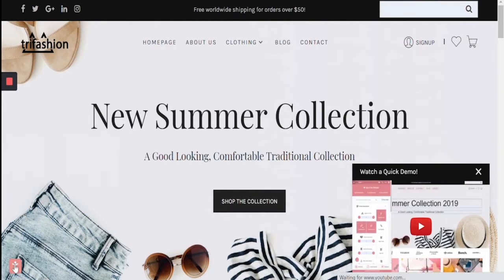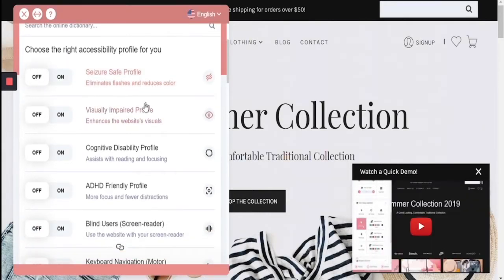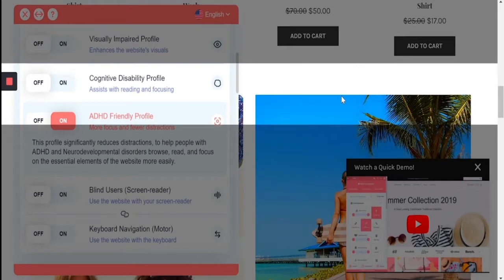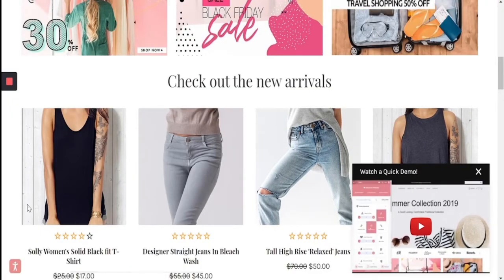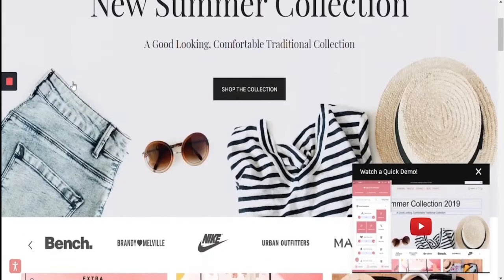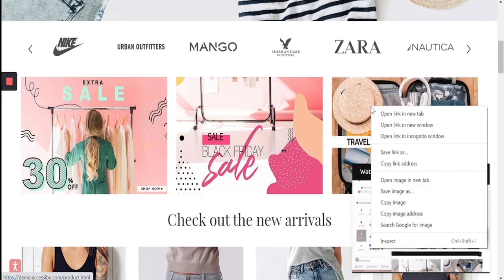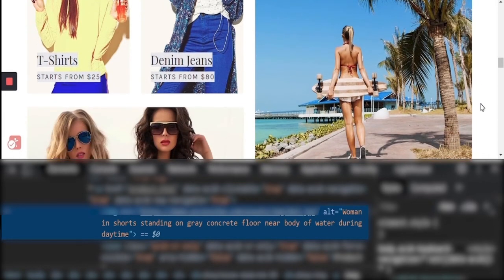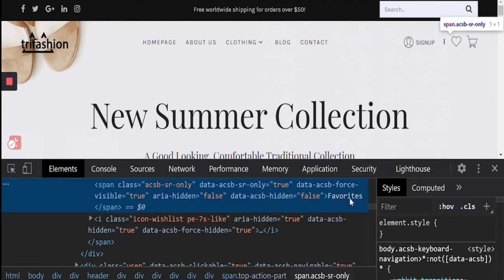ADA Website Compiance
UltraWeb provides a solution that gets your website compliant quickly and at a very affordable price.

Get your website ADA compliant now and avoid potential lawsuits in the future.

Think of us as your Digital Marketing Agency.